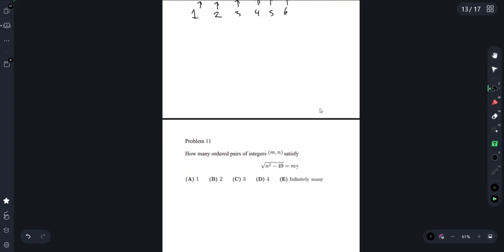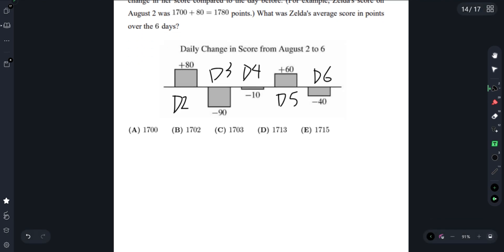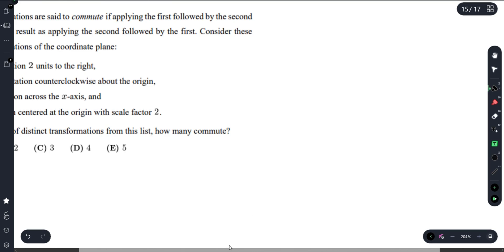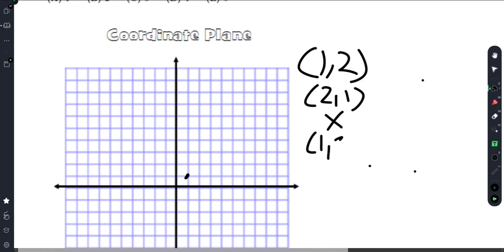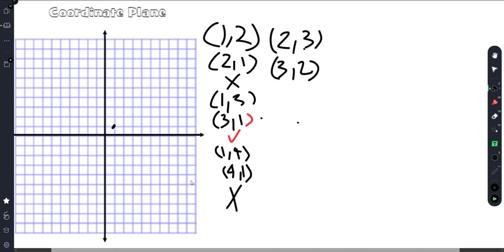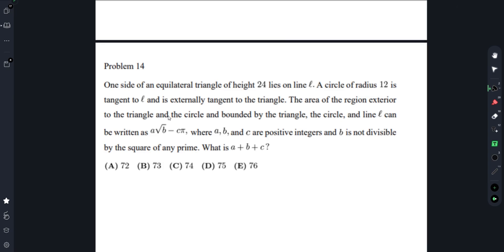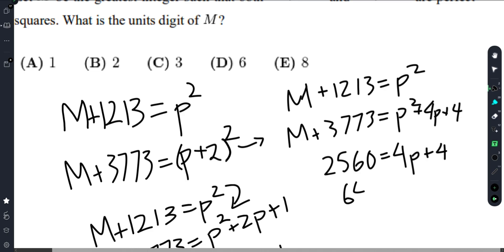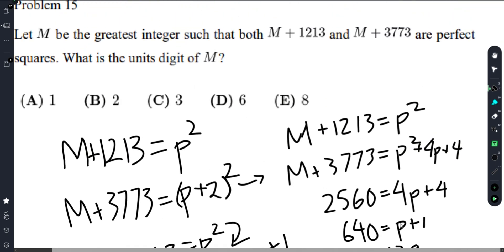2024 AMC10A Problems 11 thru 15 (Speed Solve 🚀)